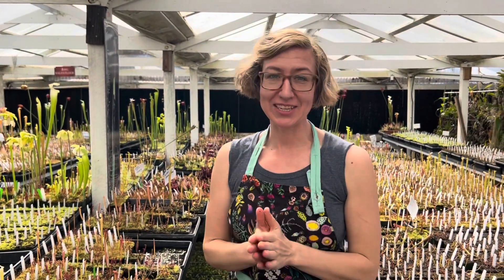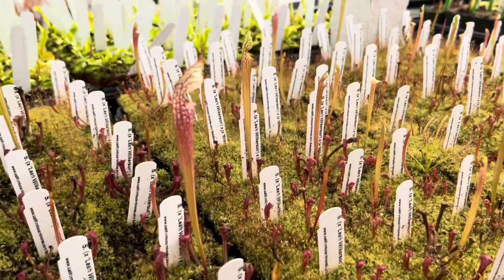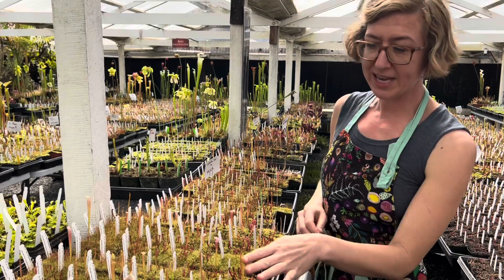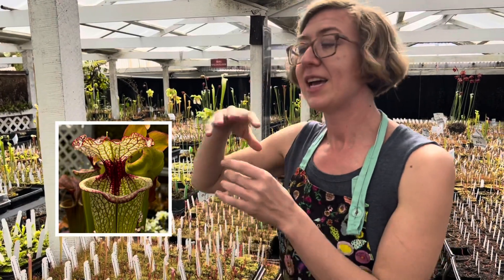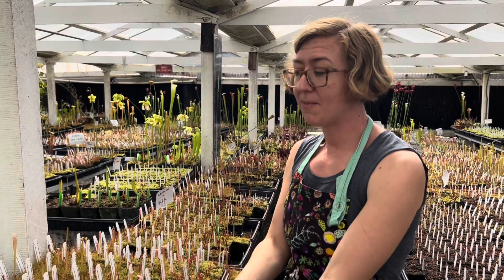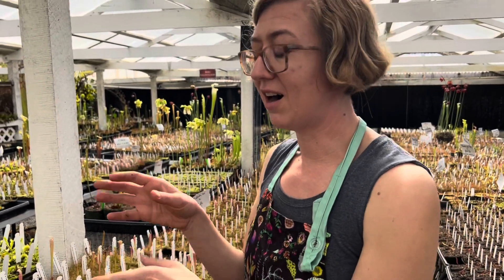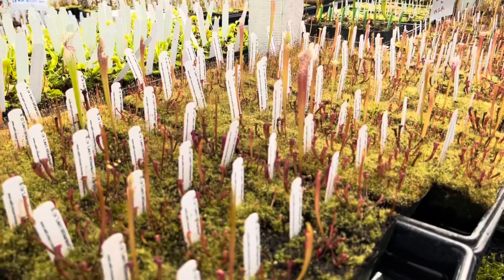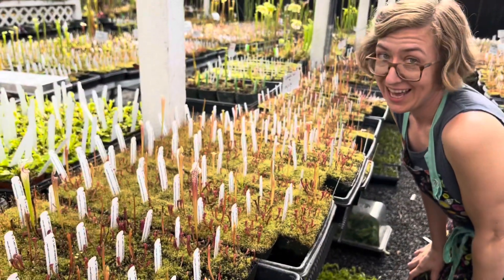Plant of the Day: Sarracenia ( x ‘Leah Wilkerson’ ) x “Wilkerson’s Red Rocket”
Kate is really excited about this Sarracenia hybrid! It combines two beautiful plants from the famous Wilkerson property and Kate will tell you what to expect and why they will all be so stunning in this video about Sarracenia (x ‘Leah Wilkerson’) x “Wilkerson’s Red Rocket”